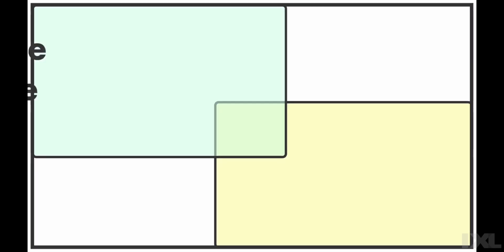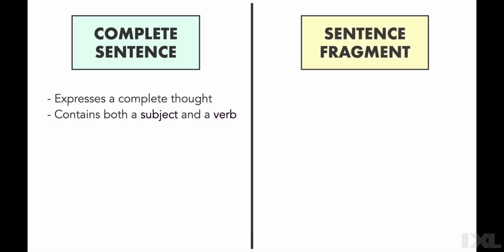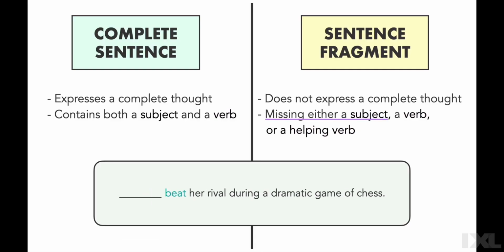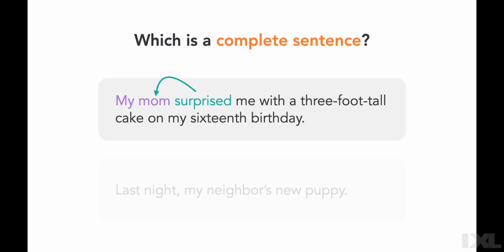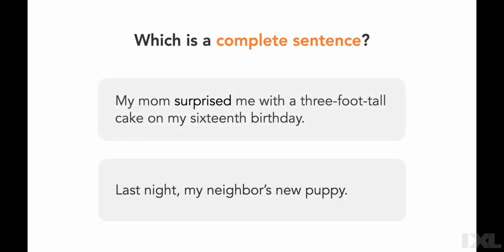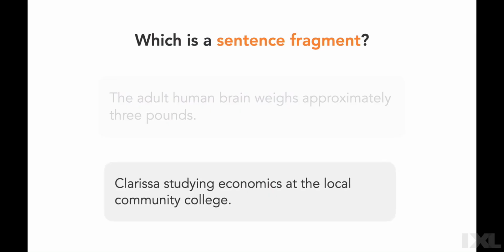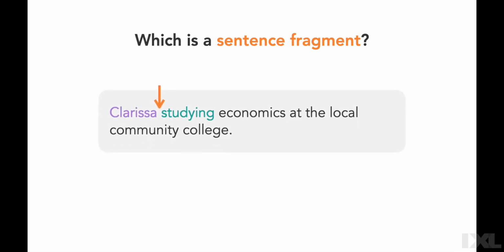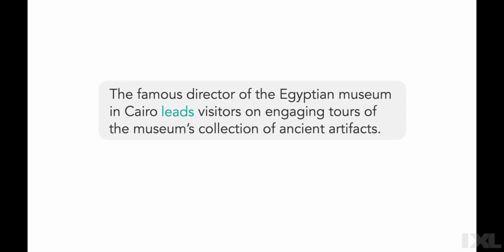Complete Sentence or Fragment